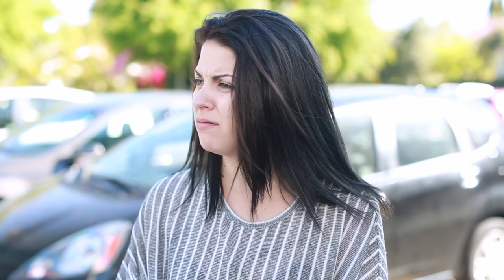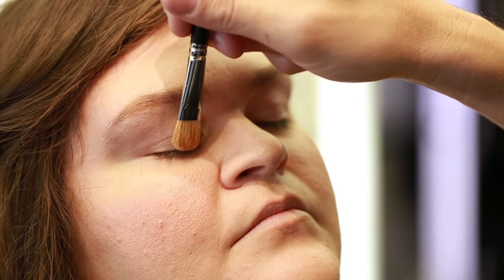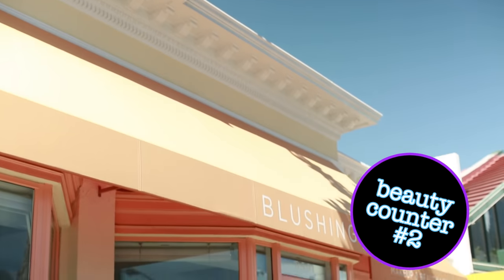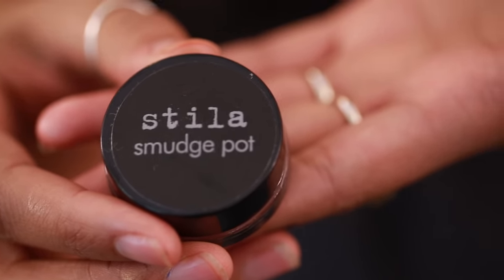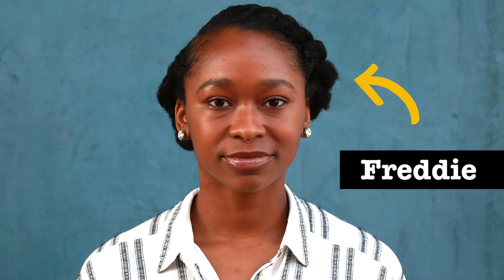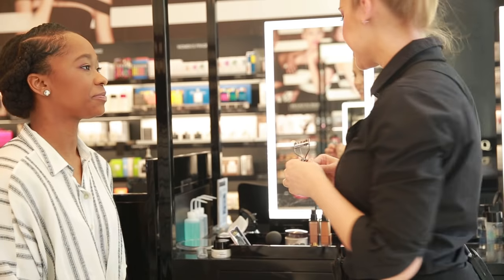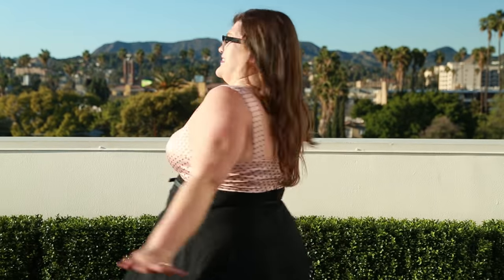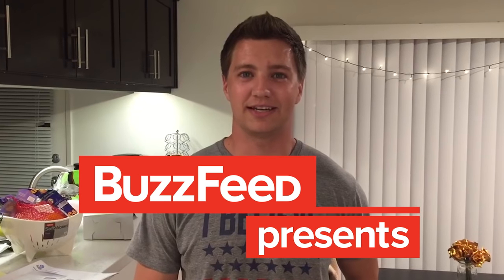Which Beauty Counter Gives The Best Makeover? • Ladylike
From round caterpillar to beautiful contoured butterfly

MUSIC
You Gotta Know
Rainbow Dance

Get Up and Go
Scratch My Back
Feel The Pressure

BUZZFEED YELLOW
More fun, inspiring, interesting videos from the BuzzFeed crew. New videos posted daily!